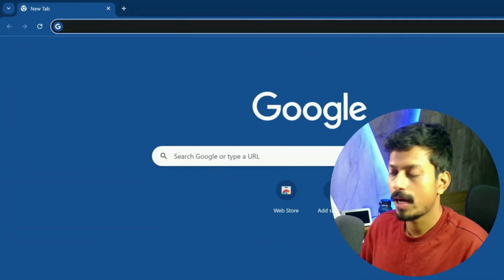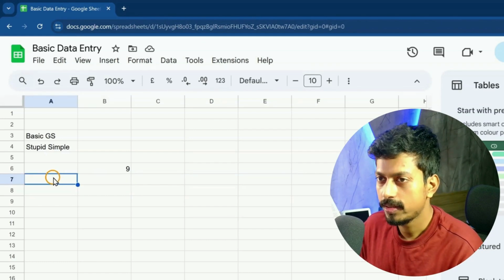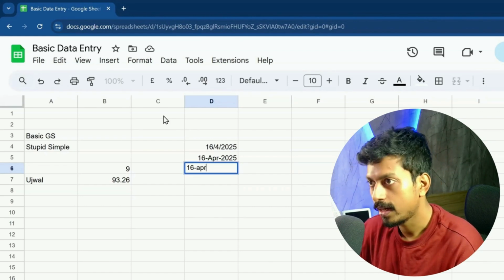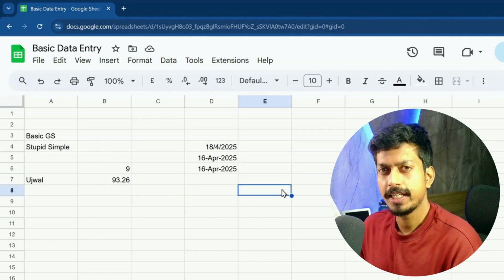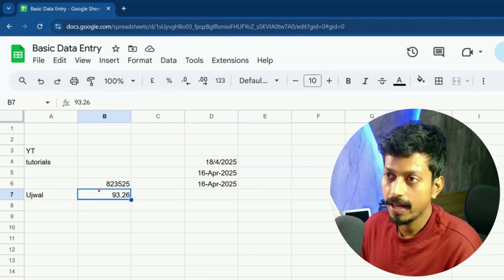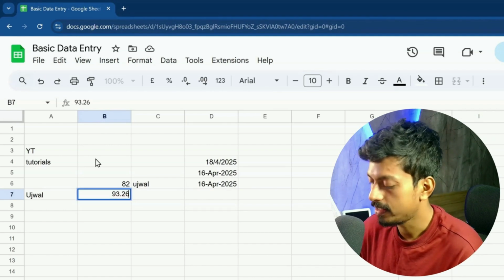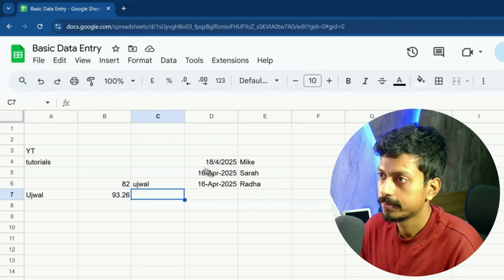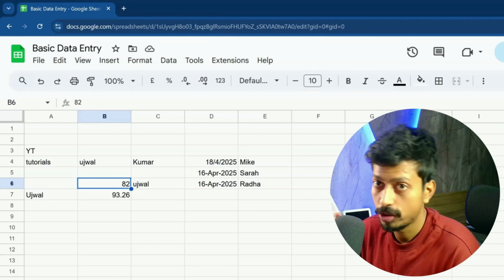Google Sheets Basics You Can't Afford to Ignore: Text, Numbers, and Dates Made Simple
Master Google Sheets Basics: Learn the easiest way to handle text, numbers, and dates with confidence! In this video, Ujjwal shares simple yet powerful techniques for entering data accurately and efficiently in Google Sheets. Discover how to prevent errors, save time, and even edit data like a pro. Plus, stick around for the game-changing "data edges" concept—it’s the secret to navigating spreadsheets effortlessly! Whether you're a beginner or brushing up your skills, this guide is all you need to make Google Sheets work smarter for you. Don’t miss out—watch now and unlock your spreadsheet potential!

CHAPTERS:
00:00 - Intro
00:52 - Entering Text, Numbers, and Dates in Google Sheets
04:48 - Editing Cell Content in Google Sheets
07:05 - Understanding Data Edges in Google Sheets
10:49 - Like, Subscribe, and Hit the Bell Icon for More
11:02 - Thanks for Watching! See You Next Time